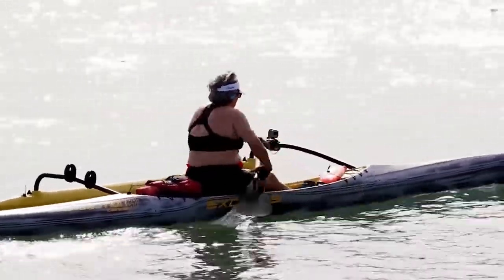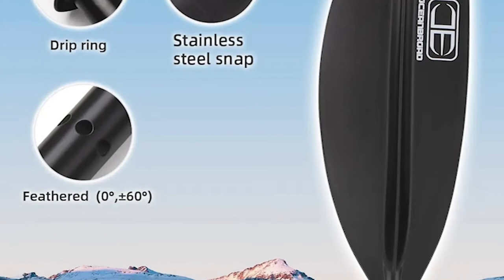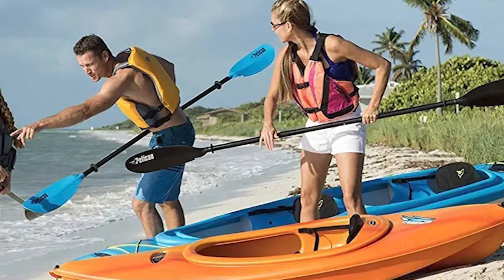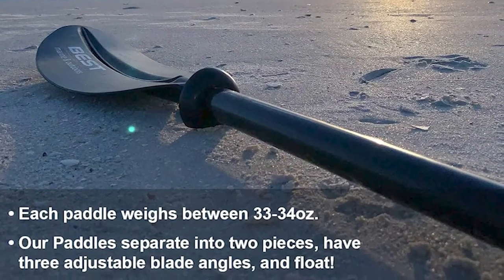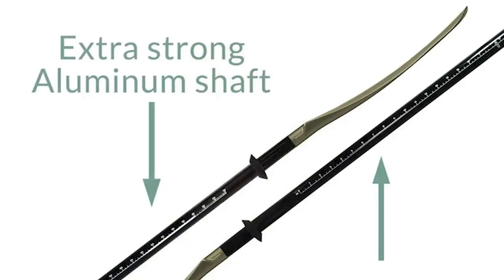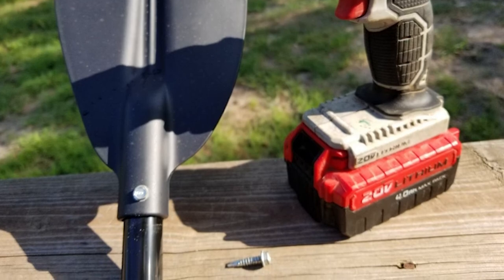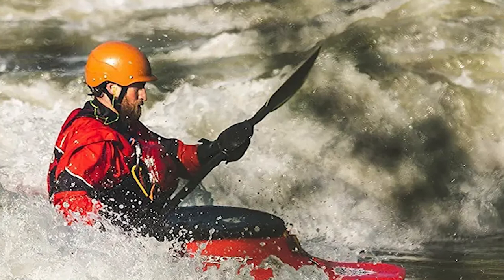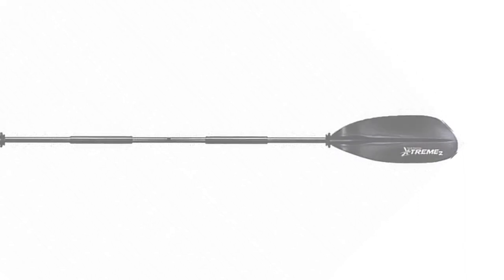The 10 Best Kayak Paddle Under $100 in 2022 - Best Budget Kayak Paddles (Buying Guide)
Are you thinking about going for a kayaking session? That's why searching for the best quality kayak paddle? Then you are at the right place! For an excellent kayaking session, the paddle is the second most crucial component besides kayaks. Your movement on the water, flexibility, how fast you will go, directional changes, almost everything depends on your paddle.

After researching for hours & hours, we are presenting you here the ten best kayak paddles for under 100 bucks that will satisfy your needs.

If you need a high-quality spare paddle at an affordable price, check our review of the Top 10 best kayak paddles under $100.

0:00​​ - Introduction: Best Kayak Paddle Under $100 2022

00:51 - 10. Oceanbroad Kayak Paddle

02:18 - 9. Attwood Heavy Duty Kayak Paddle

03:34 - 8. Pelican Poseidon Kayak Paddle

04:40 - 7. Best Marine and Outdoors Kayak Paddle

05:42 - 6. Oceanbroad Carbon Shaft Kayak Paddle

07:09 - 5. Bending Branches Scout Kayak Paddle

08:32 - 4. Shoreline Marine Rounded Kayak Paddle

09:51 - 3. Pelican Lightweight Kayak Paddle

11:20 - 2. WDAM Kayak Paddle

12:32 - 1. Propel Paddle Gear Kayak Paddle